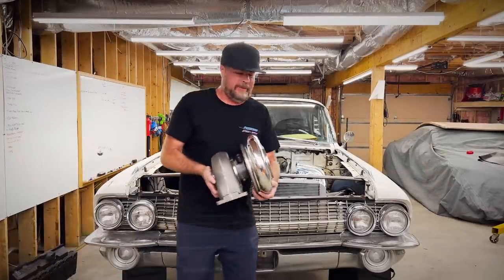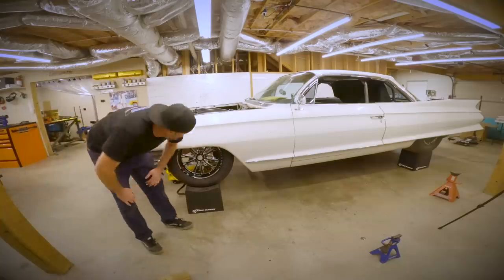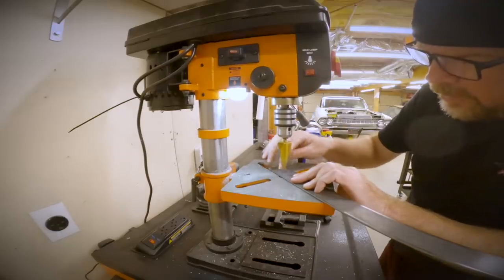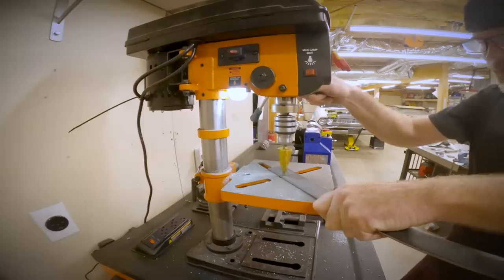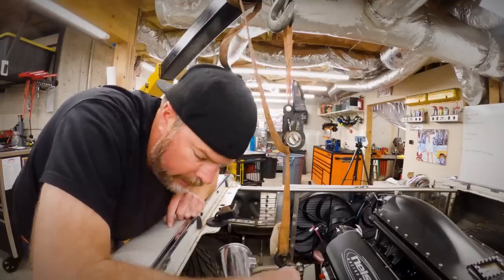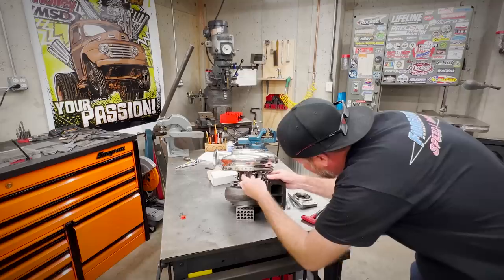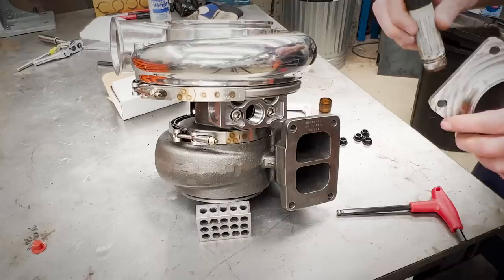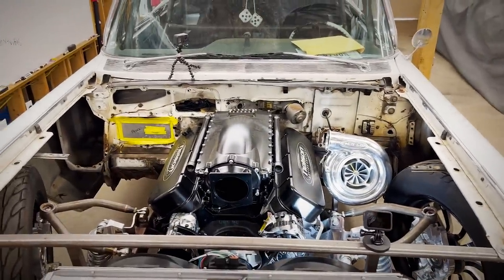I INSTALL 2,500HP WORTH OF TURBOS IN MY '61 CADILLAC COUPE DEVILLE!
This is Episode 241 of Mike Finnegan's Garage and I'm giving you what you've been asking for...I'm wrenching on the Caddy. This time I fabricate mounts for the Nelson Racing Engines 88mm "Mirror Image" turbochargers. These patented and polished beauties are going to flank both sides of the 540ci Dart iron Big-Block Chevy engine block and aluminum Mast Motorsports 20 degree cylinder heads. This video will show you all of the tools and techniques I used to craft custom steel mounts for the turbos. Want more info? Go here for:

Permanent Magnetic Chuck

Transfer Screw Points

-Finnegan